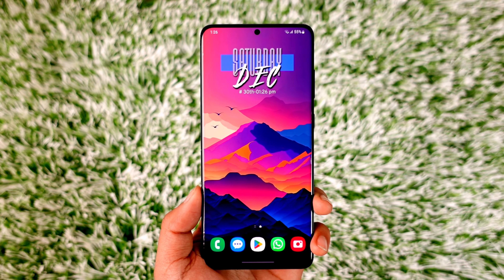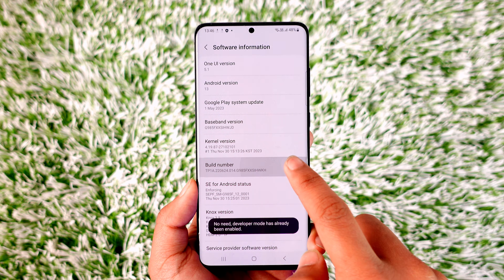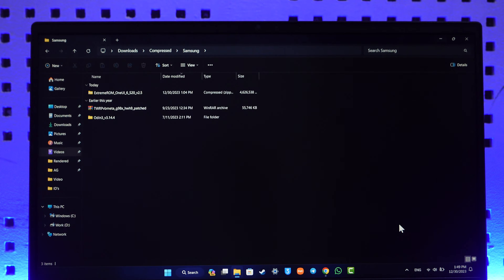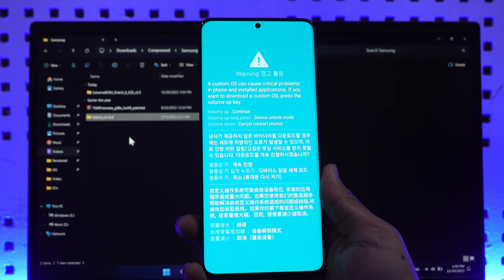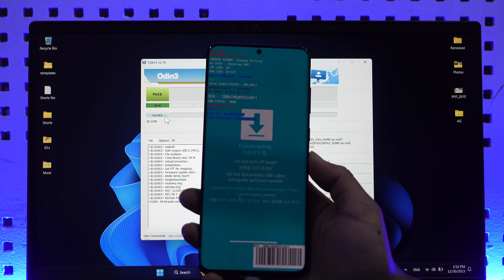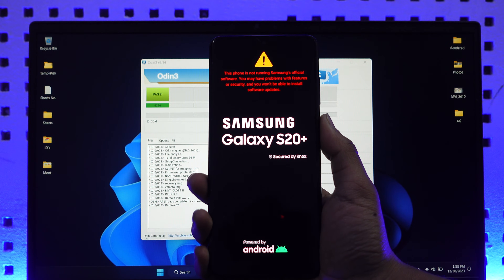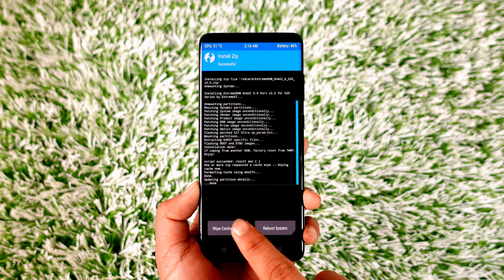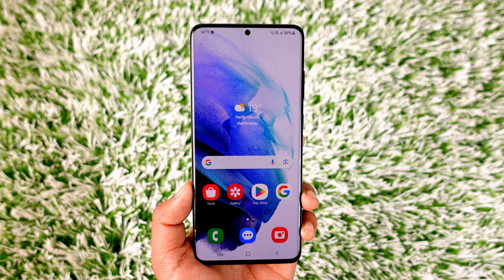How to Install One UI 6.0 Custom ROM Port for Galaxy S20x Series (Step-by-Step) Android 14 Update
In this comprehensive video, we'll walk you through installing One UI 6 on your Samsung Galaxy S20, S20 Plus, or S20 Ultra devices. Divided into multiple parts, this guide covers backing up your data, unlocking the bootloader, installing a recovery file, and finally flashing the ROM.

To start, we emphasize the importance of backing up all your data through Samsung Cloud to ensure a smooth transition later. The video then proceeds to unlock the bootloader, enable developer options, and enter download mode using a USB cable connected to your computer.

Step-by-step instructions guide you through downloading files such as the ROM (Extreme ROM), TWRP file, and Odin for flashing TWRP. The tutorial demonstrates the process meticulously, ensuring clarity in every action required.

A critical part of the process involves entering download mode again, checking KGI state settings, using Odin to flash TWRP, and carefully booting into recovery mode to avoid data encryption. It emphasizes wiping and formatting data to prepare the device for the new ROM installation.

Furthermore, the video illustrates how to transfer the ROM file to the device, initiate the installation process using TWRP, and confirm the successful flashing of the ROM. It also highlights additional steps such as wiping the cache and rebooting the device.

Upon completion, the video showcases the successful installation of One UI 6 on the Galaxy S20 Plus, demonstrating the new UI, and control panel, and confirming the updated software information (One UI 6 based on Android 14).

➤ Chapters:
0:00 ROM Overview
0:27 Credits
0:33 What You Can Expect
1:17 Backup Your Data
1:50 Enable Developer Options / OEM Unlocking
2:27 Unlocking Bootloader
4:17 Files to Download
4:42 Download Mode / Things to Check
5:29 Flashing TWRP Recovery & Vbmeta
8:45 Flashing the ROM via TWRP Recovery
10:09 One UI 6 Overview
10:59 Please Subscribe!

➤  𝐕𝐄𝐑𝐘 𝐈𝐌𝐏𝐎𝐑𝐓𝐀𝐍𝐓 𝐍𝐎𝐓𝐄:
𝘋𝘰𝘸𝘯𝘭𝘰𝘢𝘥 𝘵𝘩𝘦 𝘭𝘢𝘵𝘦𝘴𝘵 𝘤𝘰𝘮𝘱𝘢𝘵𝘪𝘣𝘭𝘦 𝘛𝘞𝘙𝘗 𝘧𝘰𝘳 𝘺𝘰𝘶𝘳 𝘴𝘱𝘦𝘤𝘪𝘧𝘪𝘤 𝘥𝘦𝘷𝘪𝘤𝘦 𝘧𝘳𝘰𝘮 𝘵𝘩𝘦 𝘰𝘧𝘧𝘪𝘤𝘪𝘢𝘭 𝘛𝘞𝘙𝘗 𝘟𝘋𝘈 𝘵𝘩𝘳𝘦𝘢𝘥 (𝘭𝘪𝘯𝘬 𝘢𝘣𝘰𝘷𝘦), 𝘢𝘯𝘥 𝘳𝘦𝘯𝘢𝘮𝘦 𝘪𝘵 𝘵𝘰 𝘳𝘦𝘤𝘰𝘷𝘦𝘳𝘺.𝘪𝘮𝘨. 𝘋𝘰𝘸𝘯𝘭𝘰𝘢𝘥 𝘵𝘩𝘦 𝘱𝘢𝘵𝘤𝘩𝘦𝘥 𝘷𝘣𝘮𝘦𝘵𝘢.𝘪𝘮𝘨 𝘧𝘪𝘭𝘦 𝘧𝘳𝘰𝘮 𝘭𝘪𝘯𝘬 𝘢𝘣𝘰𝘷𝘦. 𝘜𝘴𝘪𝘯𝘨 𝘵𝘩𝘦 7𝘻𝘪𝘱 𝘢𝘱𝘱 𝘢𝘥𝘥 𝘵𝘩𝘦 2 𝘧𝘪𝘭𝘦𝘴 (𝘳𝘦𝘤𝘰𝘷𝘦𝘳𝘺.𝘪𝘮𝘨 𝘢𝘯𝘥 𝘷𝘣𝘮𝘦𝘵𝘢.𝘪𝘮𝘨) 𝘪𝘯𝘵𝘰 𝘢 .𝘵𝘢𝘳 𝘧𝘪𝘭𝘦. 𝘍𝘪𝘯𝘢𝘭𝘭𝘺, 𝘢𝘥𝘥 𝘵𝘩𝘦 𝘢𝘣𝘰𝘷𝘦 𝘵𝘸𝘳𝘱 + 𝘷𝘣𝘮𝘦𝘵𝘢 𝘱𝘢𝘵𝘤𝘩𝘦𝘥.𝘵𝘢𝘳 𝘧𝘪𝘭𝘦 𝘪𝘯𝘵𝘰 𝘵𝘩𝘦 𝘜𝘚𝘌𝘙𝘋𝘈𝘛𝘈 𝘴𝘭𝘰𝘵 𝘪𝘯 𝘖𝘥𝘪𝘯 𝘢𝘴 𝘴𝘩𝘰𝘸𝘯 𝘪𝘯 𝘵𝘩𝘦 𝘷𝘪𝘥𝘦𝘰.

➤  𝐂𝐫𝐞𝐝𝐢𝐭𝐬:
All the credit goes directly to ExtremeXT (the developer of this ROM) to make this ROM possible.

If you find this tutorial helpful, consider liking and commenting to support our new channel and help others benefit from this detailed guide.